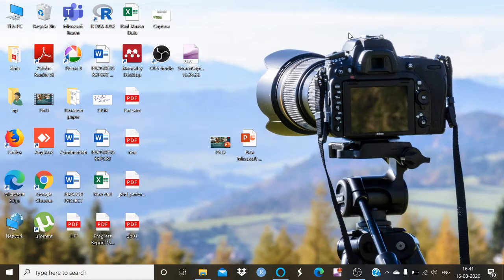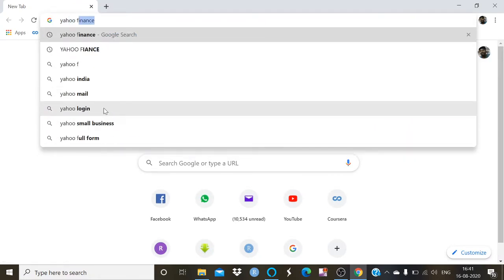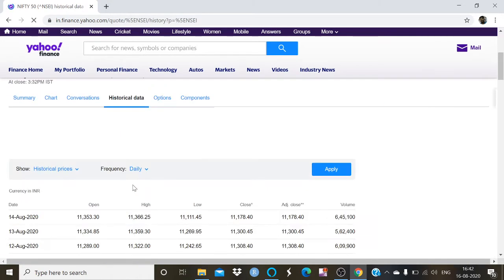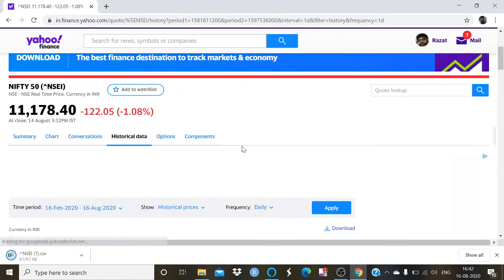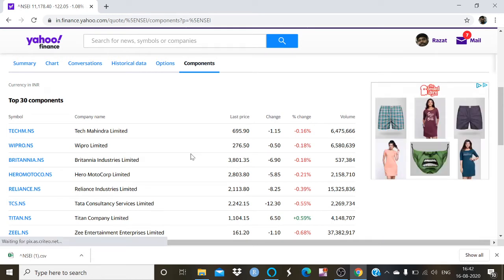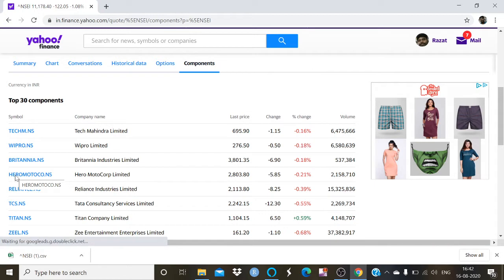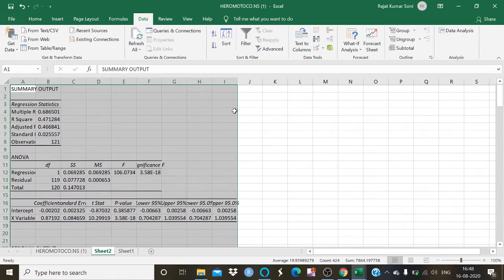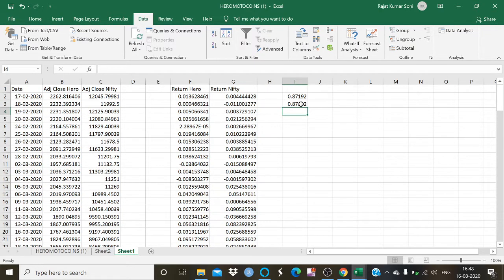Beta Calculation with 4 different methods